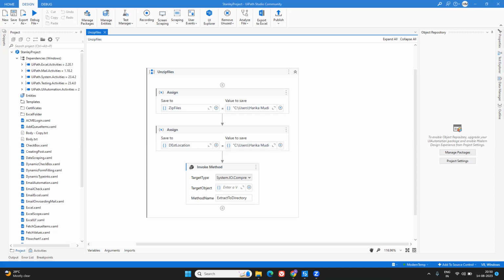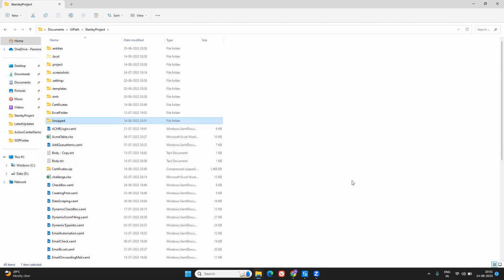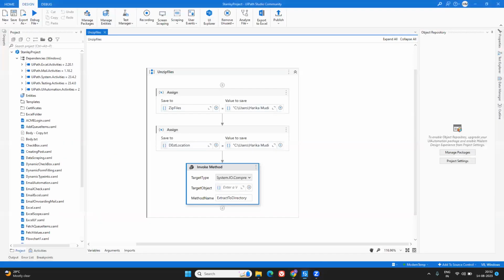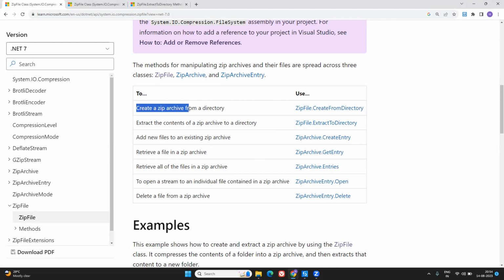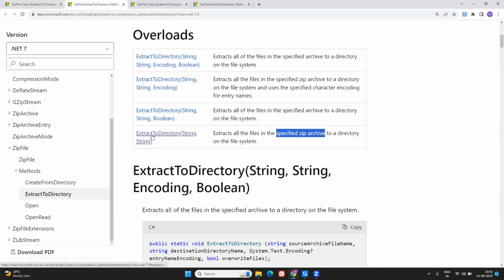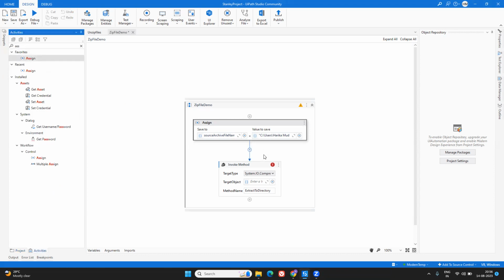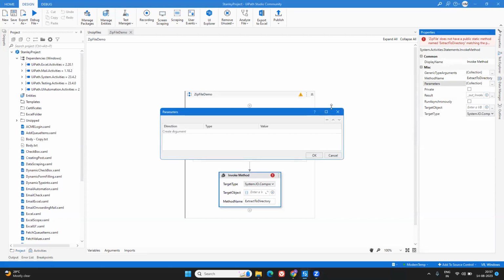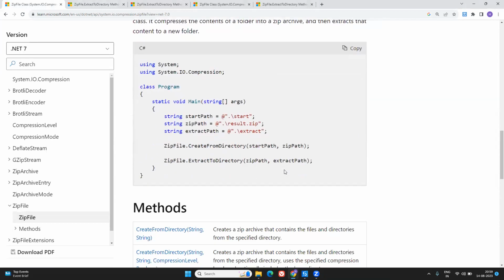Unzip Files in UiPath in just 2 Mins - Smart Hacks